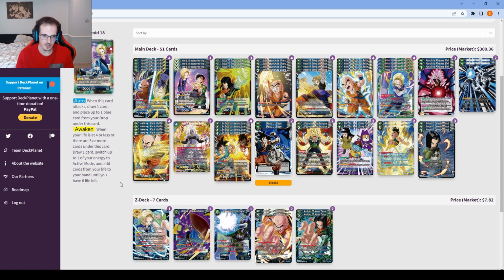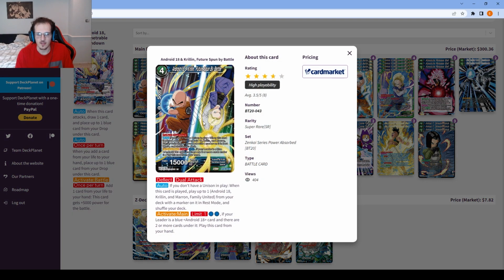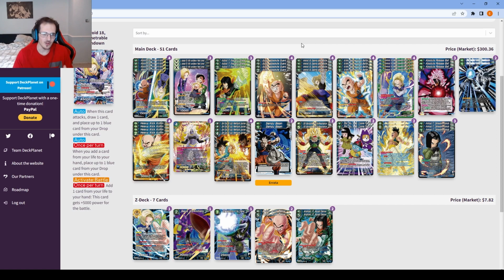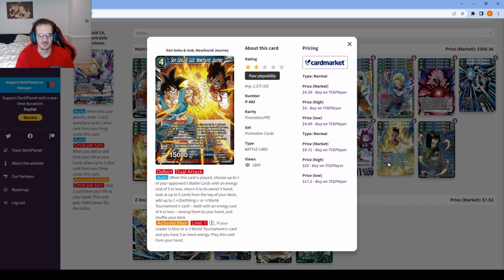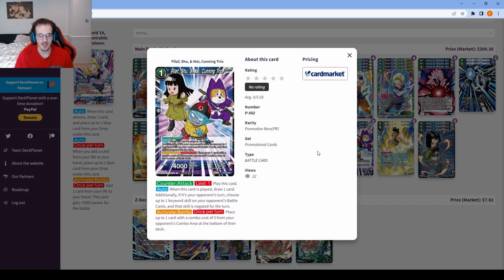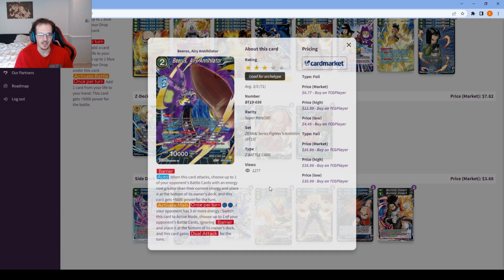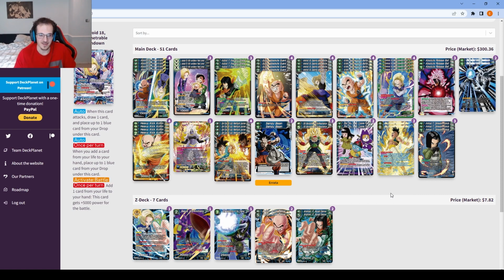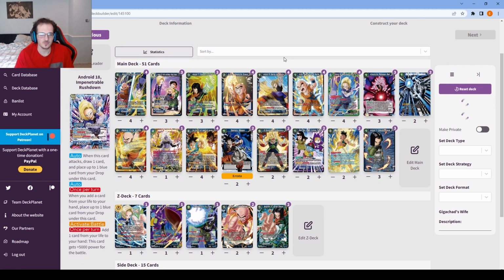MY FAVORITE DECK!! Set 20 Android 18 Deck Profile w/ Cody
What's up PvE family! Here's my current favorite deck!

Timestamps:
0:00 Main Engine
8:55 Rest of the Deck
19:10 Side Deck Options
~23:00 Viability of the Deck